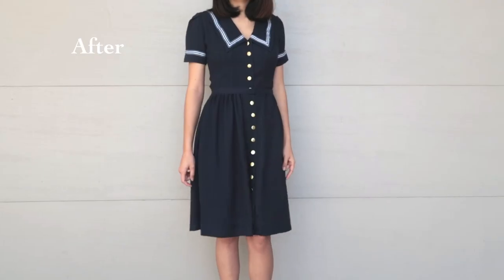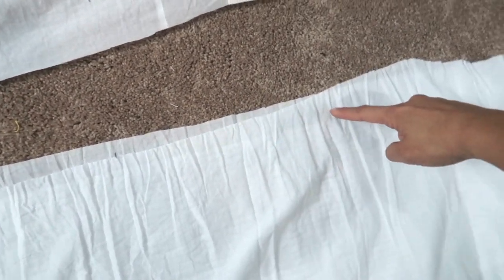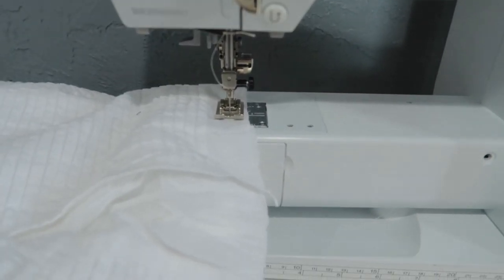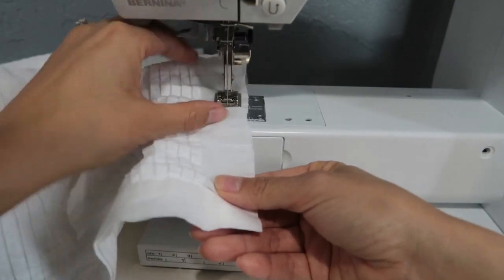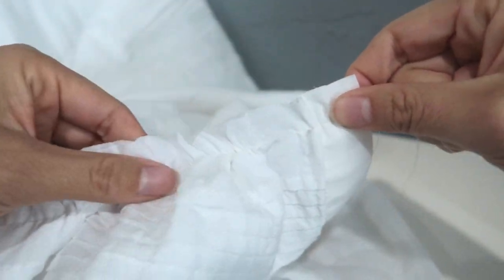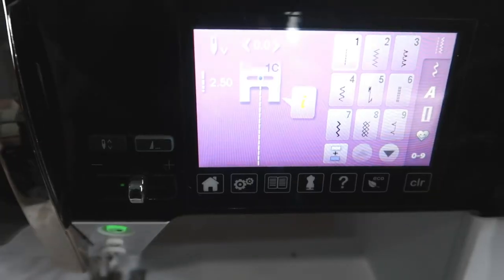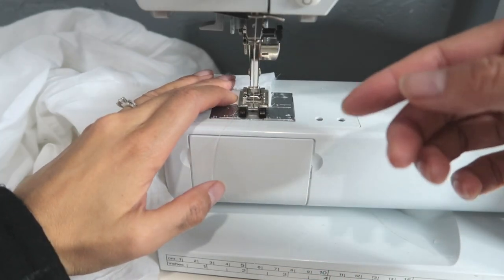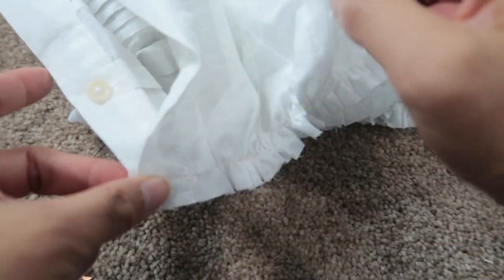SEWING TECHNIQUE I USE THE MOST IN MY REFASHIONS | Beginner Sewing Lesson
This is my most used sewing technique when I do my refashions! so I thought I'd share a detailed tutorial with you! Click "SHOW MORE" for more info!

Watch this tutorial for a detailed, step-by-step how-to of how to gather the skirt and sew it back on to the bodice for a flattering fit.

What you'll need:

Dress
Scissors
Thread
Seam ripper

Estimated time: 30 mins.
Skill level: Confident beginner

We are starting a mother-daughter sewing series! Watch "6 Reasons Why You Should Learn to Sew"
Come thrift shopping with me and help me choose my next refashion!